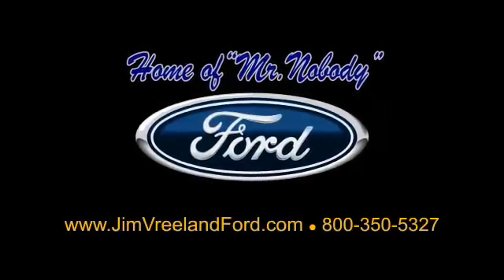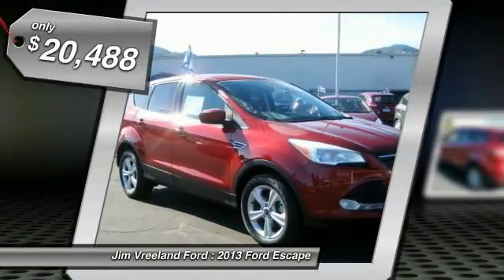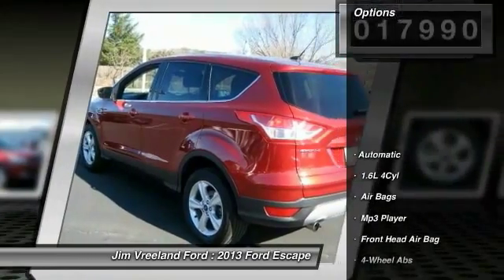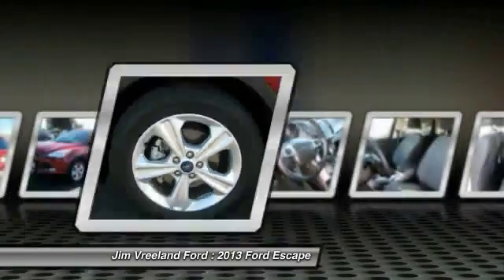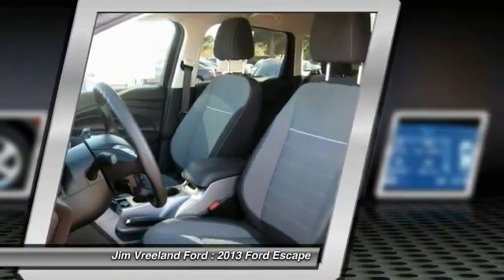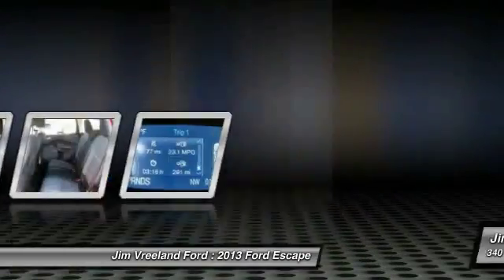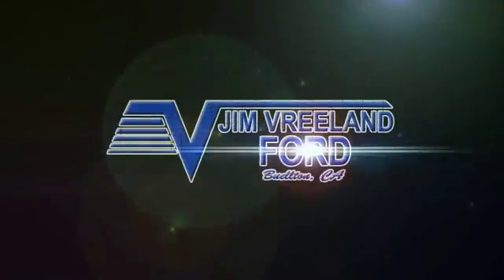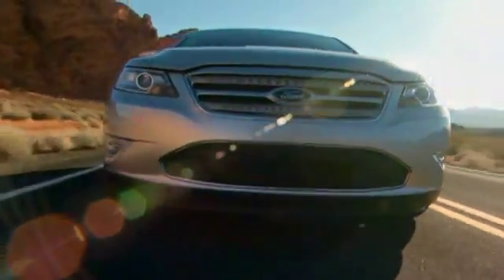2013 Ford Escape Buellton CA A7249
2013 Ford Escape SE FWD 4 Dr SUV

Looking for the right car? Today could be your lucky day. With 17990 miles, this Ruby Red, 2013 Ford Escape equipped with Automatic transmission could be yours. Request more information and set up a test drive right away.